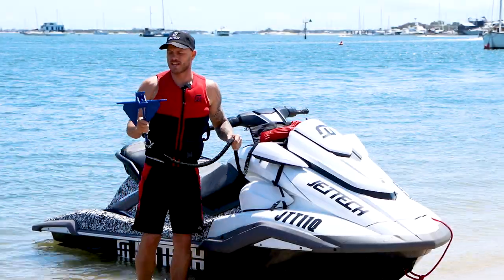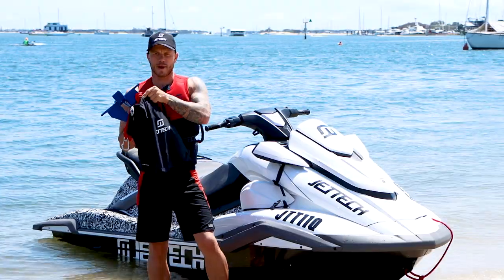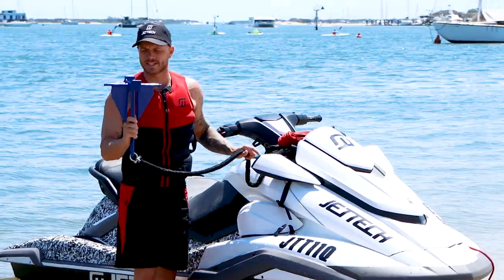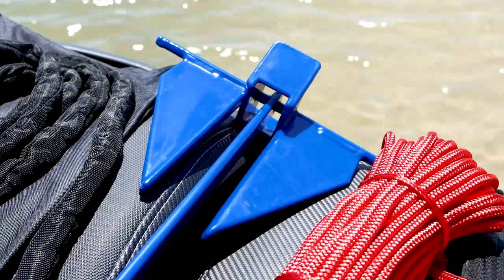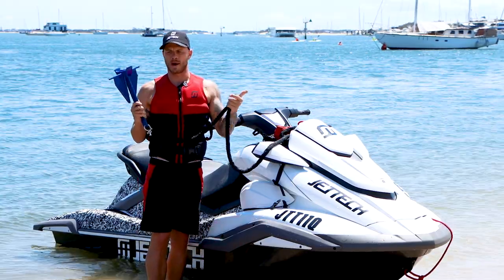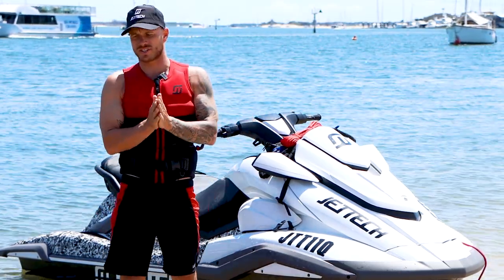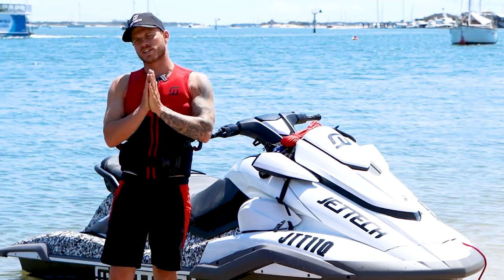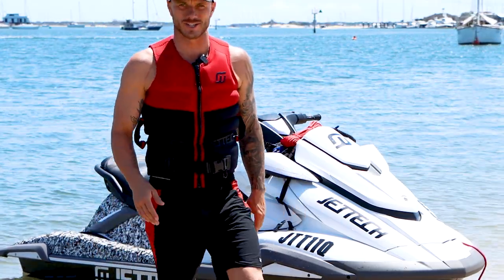PWC Anchor kit for your JET SKI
The JET TECH Safeguard anchor has been specifically designed for safe and easy use on all jet skis. The Jet Tech sand anchor was developed in Australian coastal  conditions to offer supreme anchoring reliability in all conditions. In true JET TECH innovation style, we hot dip our galvanised metal anchor in commercial-grade vinyl rubber to prevent chips and scratches to your jet ski, boat and boards. The water and abrasion proof chain sock also provides more protection covering the entire length of the proper marine gal chain which is required to provide the correct weight and approach angle for anchor setting. Hold fast after you’ve gone fast!

DEEP DIVE

1.5kg galvanised steel anchor
Protective thick rubber vinyl coat
10m or 20m double braided red line
2m or 4m X 6mm chain with protective chain sock
Bright orange rope float
Stainless steel snap hook
Heavy duty storage bag with two drain holes.
The difference between the heavy duty and light duty kits, is the chain and line lengths, heavy duty is carrying twice as much chain and line, giving you more hold in deeper and rougher conditions.